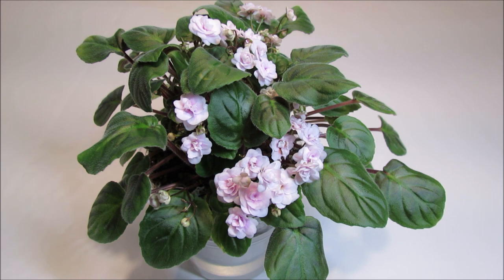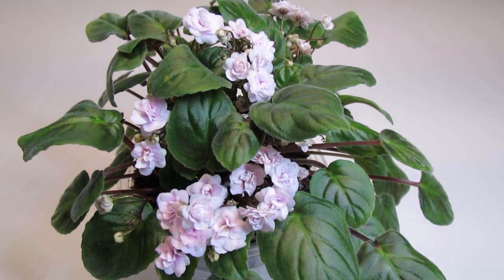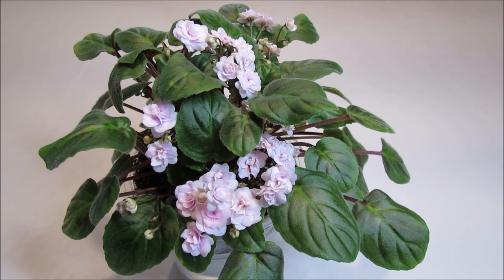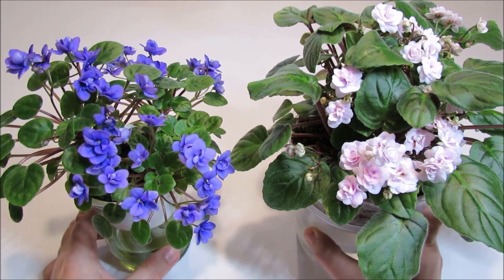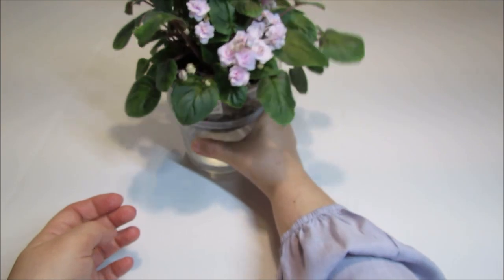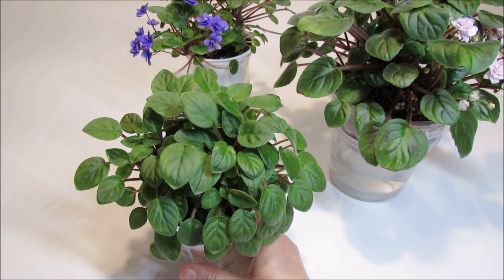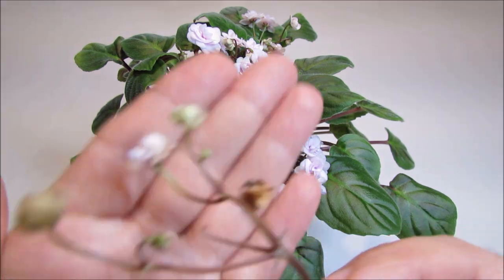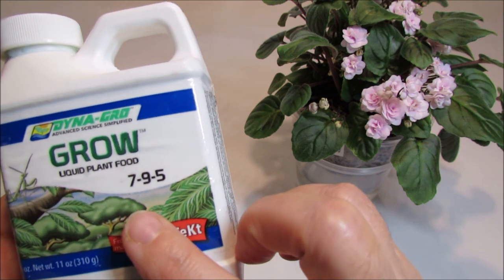Rob's Vanilla Trail & African Violet Trailer Basics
Featured in this episode is Rob's Vanilla Trail and a brief overview of the African Violet trailer varieties.

Rob's Vanilla Trail (9296) 11/21/2003 (R. Robinson) Double cream to blush white pansy. Dark green, quilted, serrated, pointed. Semiminiature trailer